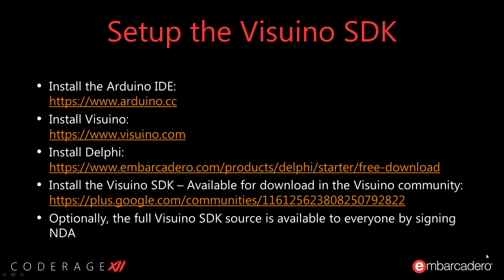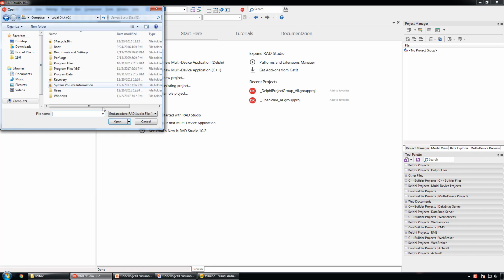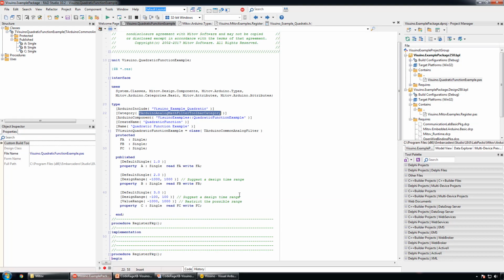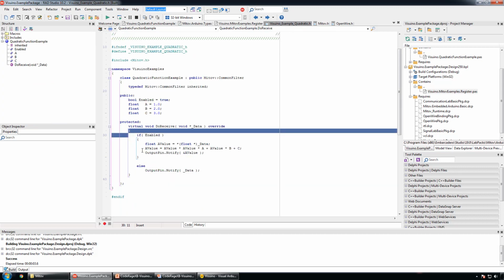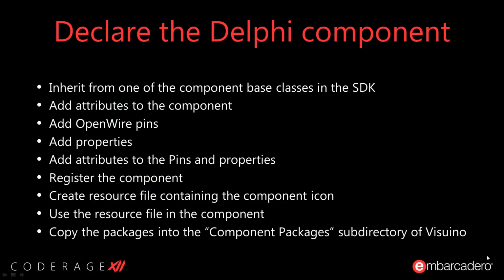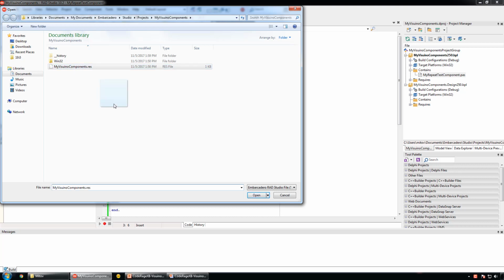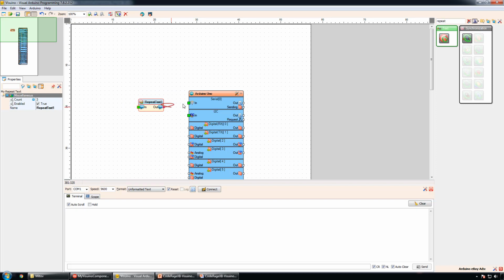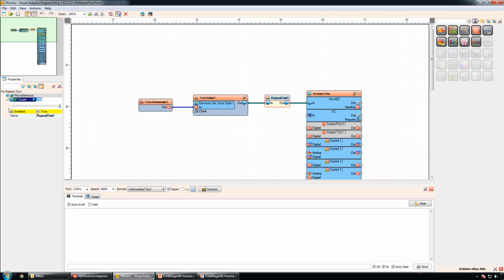CodeRageXII: Developing Your Own Visuino Components with Delphi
Video from the CodeRage XII session "Developing Your Own Visuino Components with Delphi" .
Shows how you can develop your own Visuino components with Delphi.

Links for the installs used in the video
Arduino IDE: